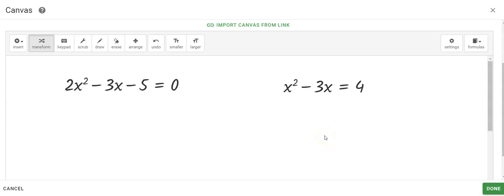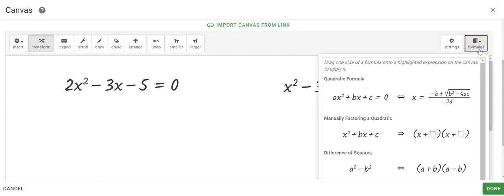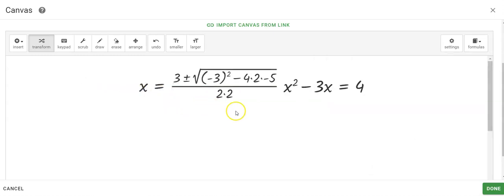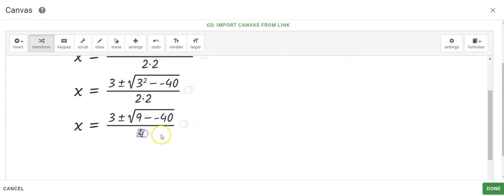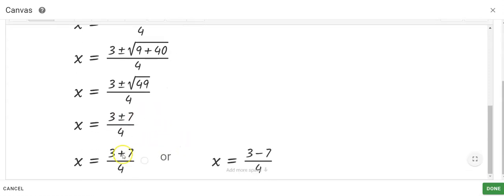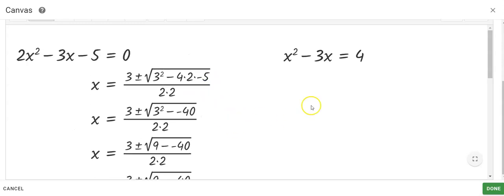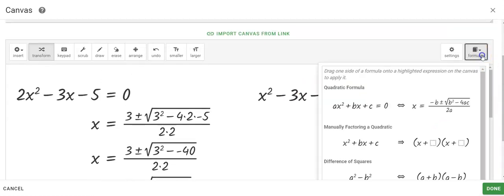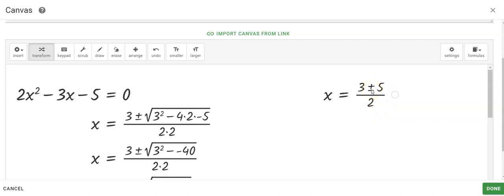Quadratic Formula using Graspable Math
Solve Quadratic Equations using Graspable Math